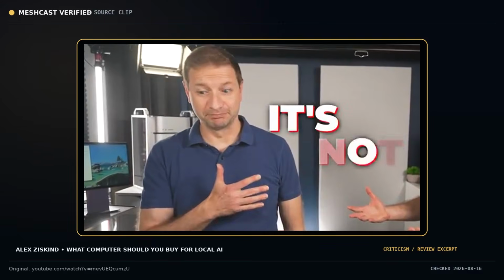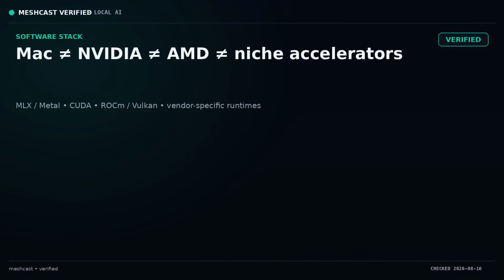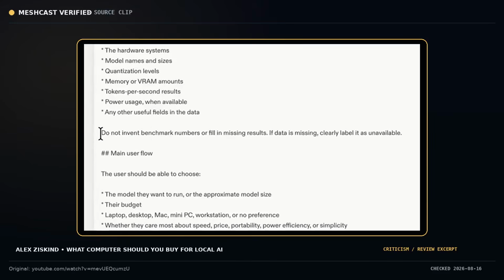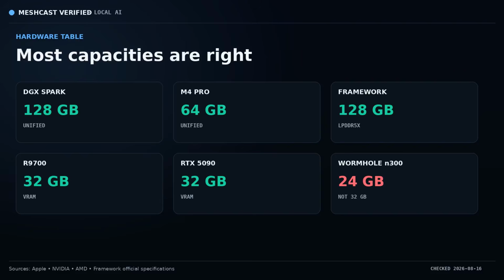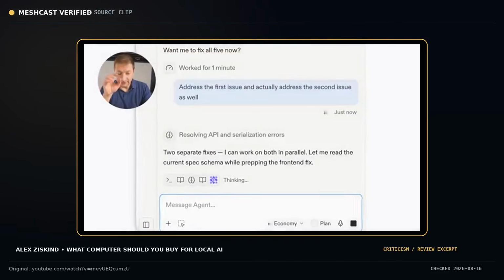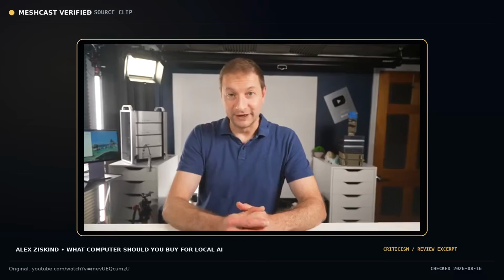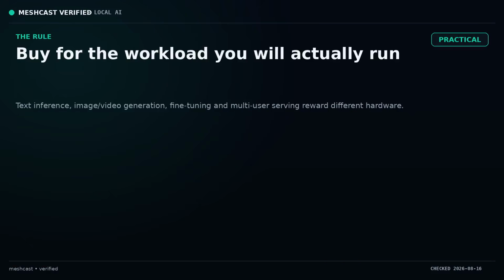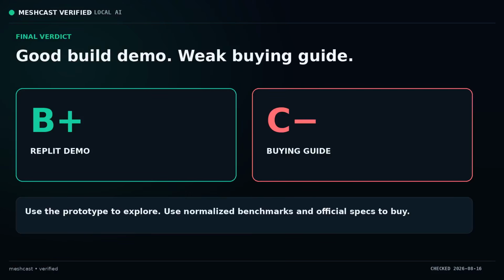What Computer For Local AI? I Checked The Answer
What computer should you buy for local AI? Alex Ziskind’s video opens with the right question—but the answer becomes a sponsored Replit prototype built from just 15 benchmark rows. MeshCast checked the hardware specifications, Replit feature claims, benchmark framing, database entries, and the number shown on the billing screen.

THE VERDICT:
✅ VERIFIED: Model size, quantization, memory, speed, form factor, and software all matter.
✅ VERIFIED: Replit supports planning, building, browser testing, publishing, monitoring, and feedback.
✅ VERIFIED: The on-screen cost is $3.41—not $341.
❌ FALSE: Tenstorrent Wormhole n300 has 24 GB GDDR6, not 32 GB.
❌ FALSE AS STATED: 5 kilobits is only 625 bytes—not enough for this benchmark dataset.
⚠️ MISLEADING: Framework’s Strix Halo product is the Framework Desktop, not a laptop.
⚠️ UNVERIFIED HERE: The displayed n300 result of 30 tokens/second lacks enough methodology in this video for independent verification.

PRACTICAL LOCAL-LLM MEMORY TARGETS AT 4-BIT:
• 7–8B models: 8–12 GB
• 13–14B models: 12–16 GB
• 24–32B models: 20–24 GB
• 70B models: roughly 48–64+ GB with practical headroom

Capacity determines what fits. Bandwidth, kernels, and software determine whether it feels fast.

CHAPTERS:
00:00 The promise
00:27 What the video actually delivers
01:19 The premise that checks out
02:10 Sponsorship and Replit claims
03:09 Dirty data and validation
04:46 The 5-kilobit error
04:56 The hardware database
05:29 Which capacities are correct
06:31 Two concrete classification errors
07:39 The n300 recommendation
07:56 The benchmark and $3.41 cost
08:51 Browser testing and the admin panel
09:28 What a real advisor must track
10:19 The buying guide the title promises
11:25 Platform choices and final grade
12:57 Sources and outro

PRIMARY SOURCES:
Hugging Face — LLM memory and quantization:

This independent episode uses brief excerpts for criticism, review, and fact-checking.

— HARDWARE & RESOURCES —
• Check Today's Tech & Hardware Deals